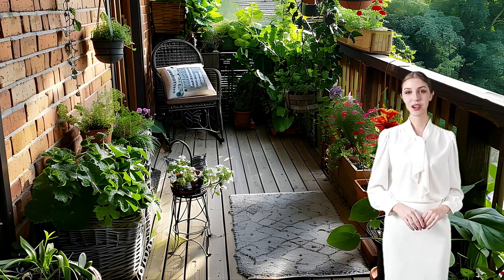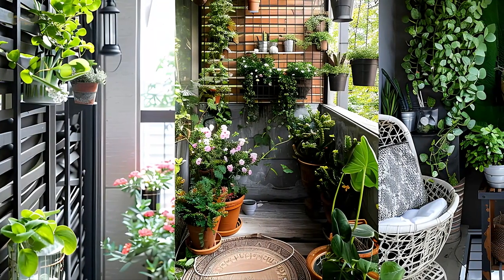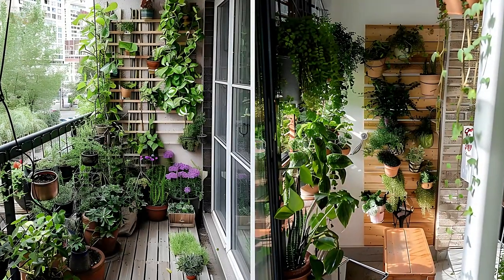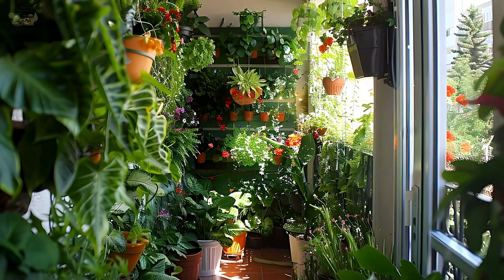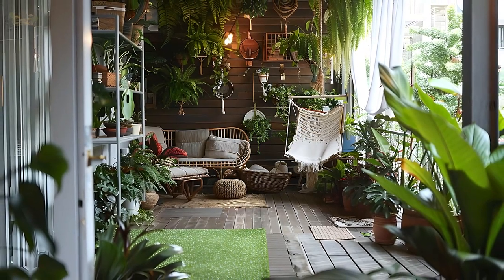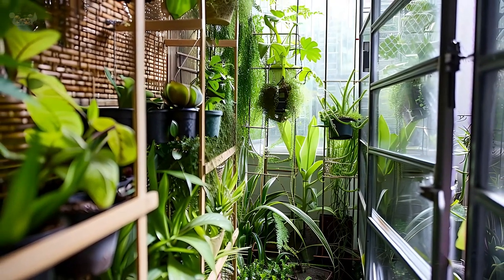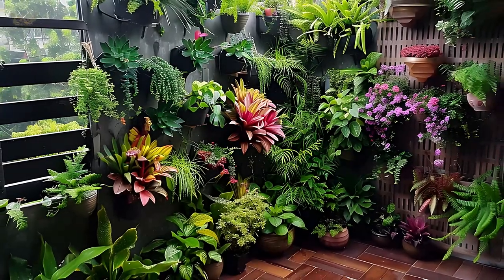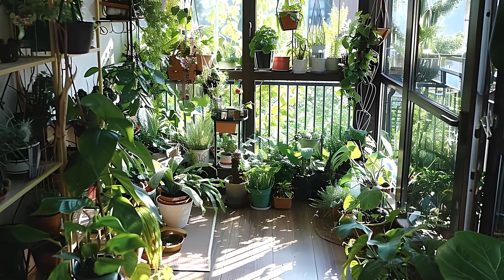Transforming a Tiny Balcony into a Lush Oasis DIY Garden Design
Introduction: The Power of Tiny Green Spaces
Introduce readers to the magic of transforming a compact balcony into a thriving garden retreat. Emphasize the impact even small green spaces can have on well-being and how a DIY approach adds a personal touch to the project.

Why Go Green? Unveiling the Benefits of Balcony Gardens
Highlight the numerous benefits of having a green oasis on your balcony. From improved air quality to enhanced mental well-being, explore how a tiny garden can make a big difference in urban living.

Assessing Your Space: Maximizing Potential in Every Corner
Guide readers through a balcony assessment to understand factors like sunlight, wind exposure, and available space. Provide tips on optimizing these factors to create an ideal environment for plants to flourish.

Selecting the Right Plants: Greenery That Thrives in Limited Space
Curate a list of plant varieties that are well-suited for small balconies. Consider factors like container gardening, vertical space utilization, and the specific microclimate of the balcony to help readers make informed plant choices.

DIY Container Gardens: Creative Planting Ideas
Inspire creativity with DIY container gardening ideas. Showcase unique planters, repurposed containers, and space-saving vertical plant stands that add visual appeal to the balcony while optimizing space.

Small-Space Gardening Techniques: Vertical and Hanging Gardens
Explore vertical gardening techniques to make the most of limited floor space. Provide step-by-step instructions for creating hanging gardens, vertical plant walls, and trellises that add layers of greenery to the balcony.

Adding Functional Elements: Seating, Lighting, and More
Guide readers in incorporating functional elements to enhance the balcony oasis. Explore space-saving seating options, ambient lighting ideas, and other accessories that transform the space into a cozy retreat.

DIY Garden Décor: Personalizing Your Green Haven
Encourage readers to add a personal touch to their balcony garden with DIY décor projects. From handmade plant markers to painted pots, inspire creativity that reflects individual style and personality.

Water-Wise Gardening: Smart Irrigation for Small Spaces
Discuss efficient watering techniques for a small balcony garden. Highlight the importance of water conservation and introduce smart irrigation solutions like self-watering planters and drip systems.

Seasonal Splendor: Planning for Year-Round Beauty
Guide readers in planning for seasonal interest on their tiny balcony. Showcase plant varieties that offer blooms, foliage, or color throughout the year, ensuring a visually appealing garden in every season.

Maintenance Made Easy: Tips for Sustaining Your Green Retreat
Offer practical maintenance tips to ensure the longevity of the balcony garden. Discuss routine care, pruning, and seasonal tasks that keep the green oasis flourishing with minimal effort.

Community Connections: Sharing Balcony Gardening Inspiration
Encourage readers to connect with the balcony gardening community. Share online forums, social media groups, and local events where enthusiasts share ideas, tips, and inspiration for transforming small outdoor spaces.

Success Stories: Inspiring Balcony Garden Transformations
Share success stories of individuals who have successfully transformed their tiny balconies into lush oases. Highlight the diverse approaches and creative solutions these gardeners have implemented in limited spaces.

Budget-Friendly Gardening: Thriving Greenery Without Breaking the Bank
Provide budget-friendly tips for creating a beautiful balcony garden. From repurposing materials to choosing cost-effective plants, empower readers to embark on their green journey without a hefty price tag.

Conclusion: Your Tiny Balcony, Your Green Paradise
Conclude the guide by reinforcing the idea that even the smallest balcony holds immense potential for creating a green paradise. Encourage readers to enjoy their personalized oasis and share their journey with the broader community.

Embark on the journey of transforming your tiny balcony into a lush oasis with the guidance and inspiration found in "Transforming a Tiny Balcony into a Lush Oasis: DIY Garden Design." Cultivate a haven that brings nature closer to your doorstep, proving that even the tiniest spaces can be transformed into vibrant green retreats.